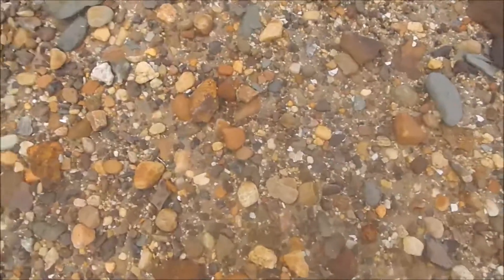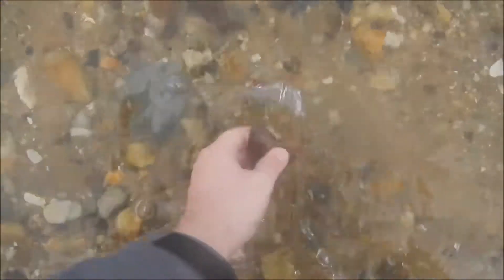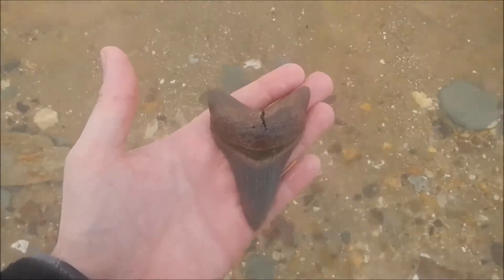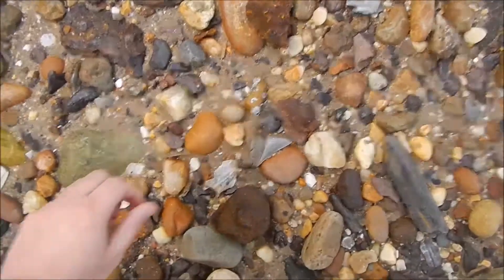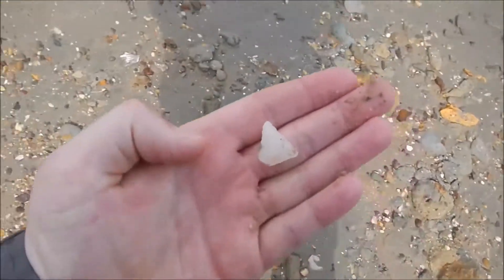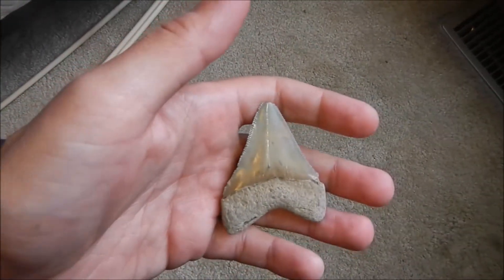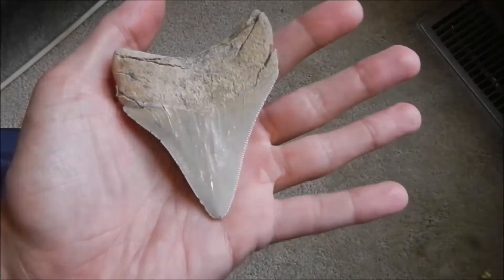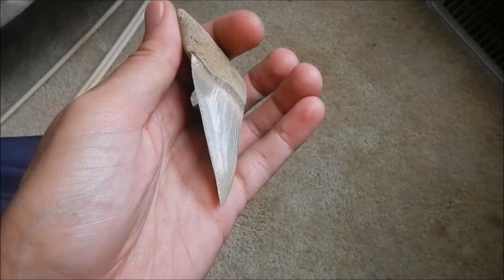Fossil hunting, finding some awesome megalodon shark teeth 3 16 13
Fossil hunting trip I took a few years back where I found some sweet megalodon shark teeth